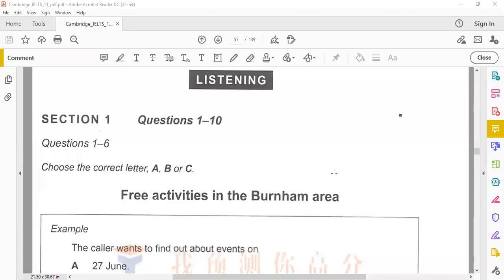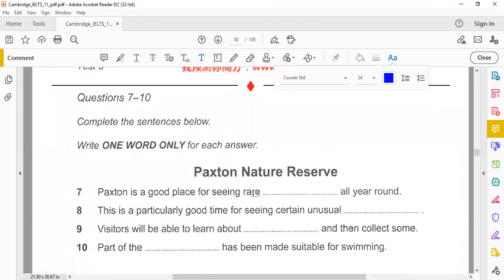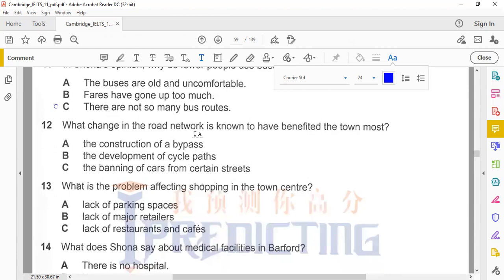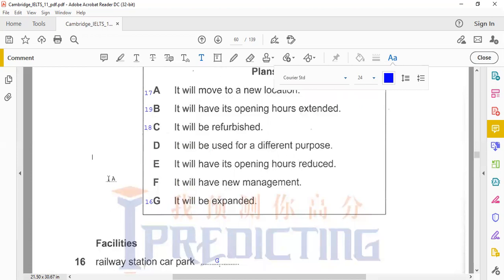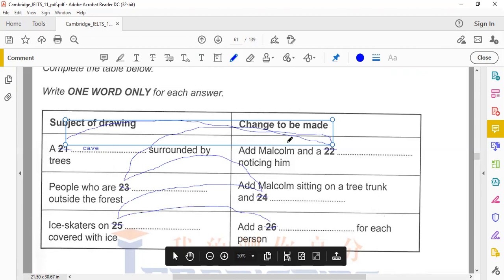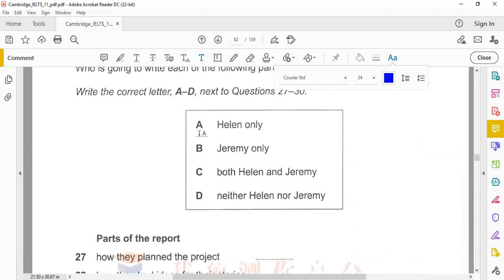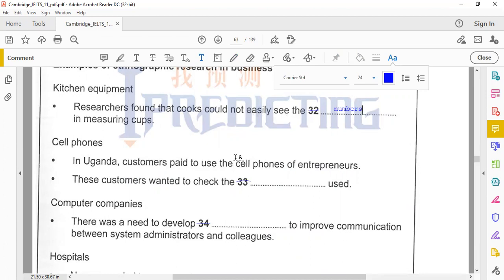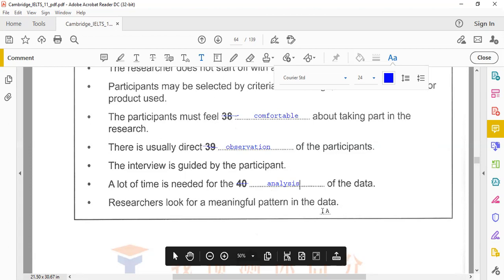What to do in IELTS Listening Tests 040321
Springs English Academy offers online IELTS and Spoken English classes from Bahria Town, Lahore, Pakistan.

Passcode: 3QHA7p